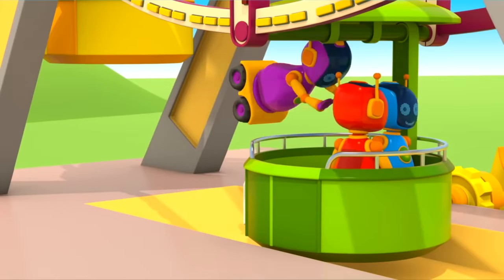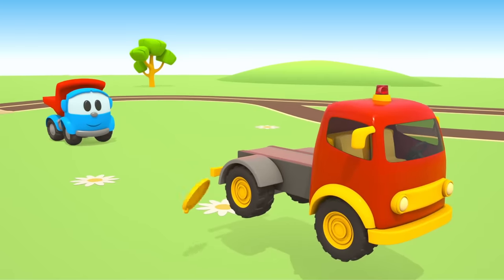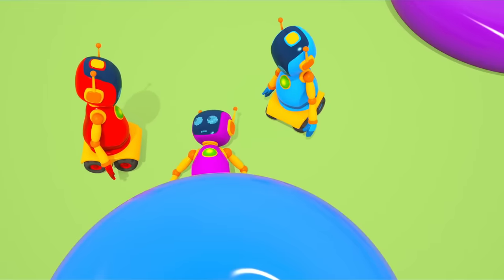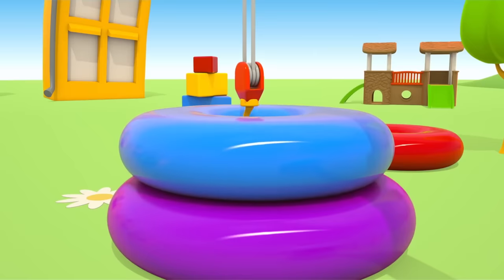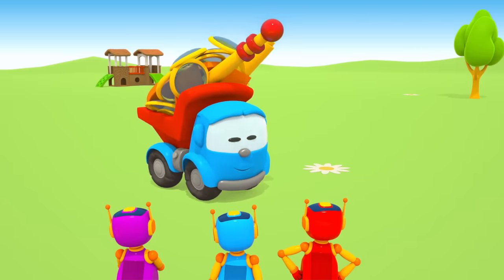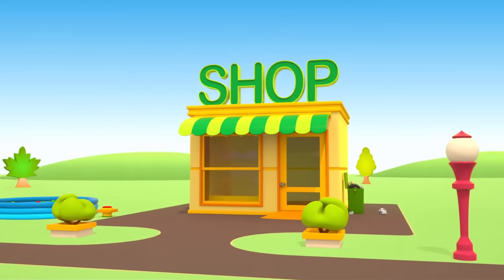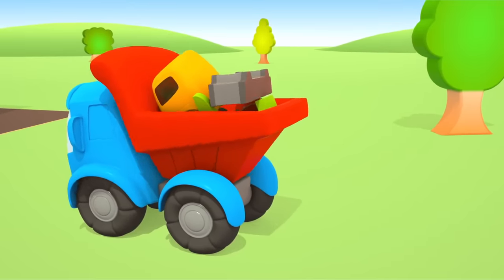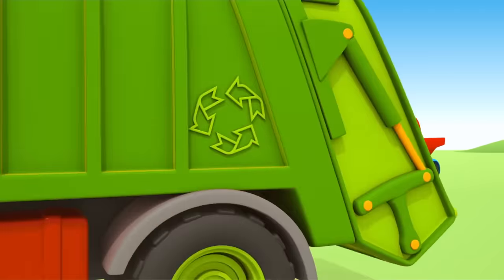Leo the truck full episode cartoon - Big trucks for kids & Street vehicles.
Come and watch a Leo the truck full episode cartoon for kids about big trucks for kids and new street vehicles for children! Learn colors, build new cars and trucks for kids with this Leo the truck English cartoon! In the first part of a new cartoon compilation, Leo the truck will build a fuel truck for racing cars for kids. In the second part of a new car cartoon for kids, we will help Leo to build a crane truck for kids. In the third part of a new cartoon episode, Leo the truck and his friends will build a big mixer truck for kids. In the last part of a full episode cartoon for kids, we will learn how to build a garbage truck. Join us and learn trucks’ names and their parts with Leo the truck in English!

00:01 - A fuel truck for kids
05:23 - A crane truck for kids
10:30 - A big mixer truck for kids
15:45 - A garbage truck for kids